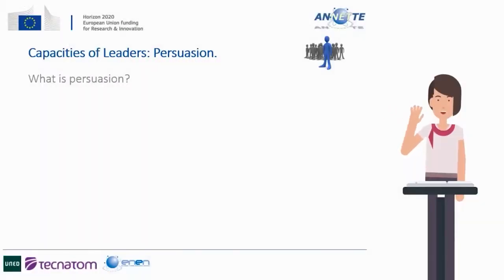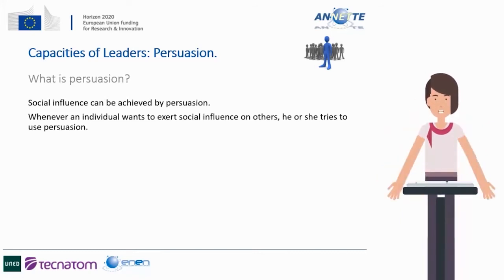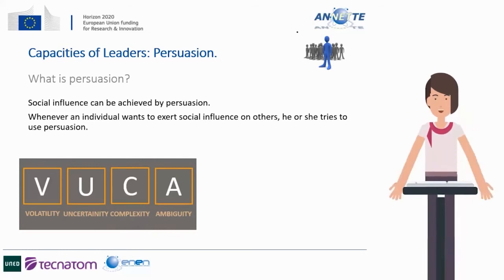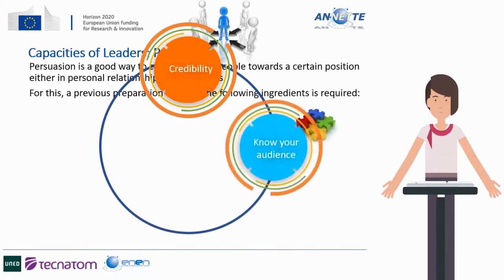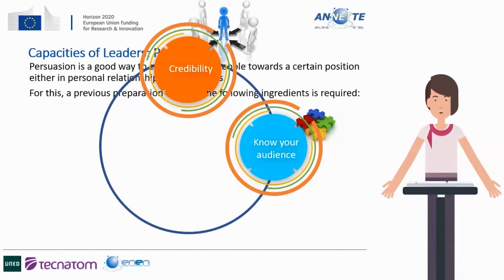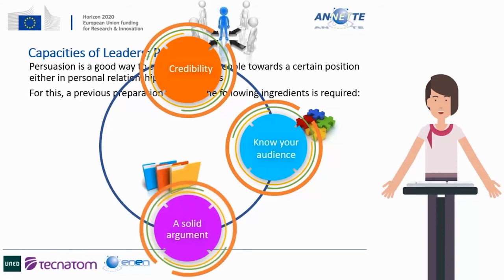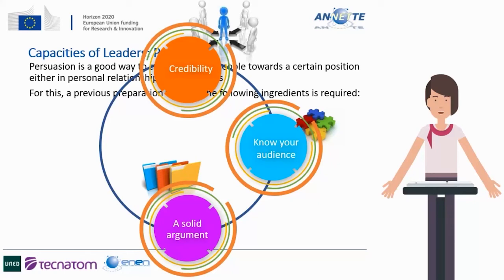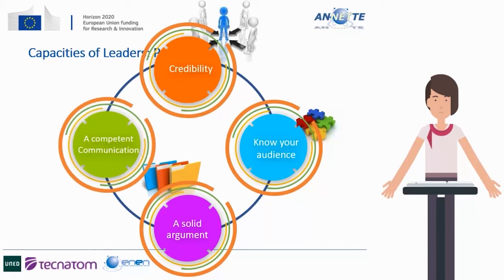3.4.4 Capacities of Leaders: Persuasion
3.4.4 Capacities of Leaders: Persuasion

Serie: NOOC III. Developing leadership for safety
Persuasion is another method of social influence. A very powerful capacity for a leader.
Participan:
 David Abarca Ahijado nuclear training specialist                                                   , Tecnatom
 Amparo Prior Fernández realizadora CEMAV, UNED